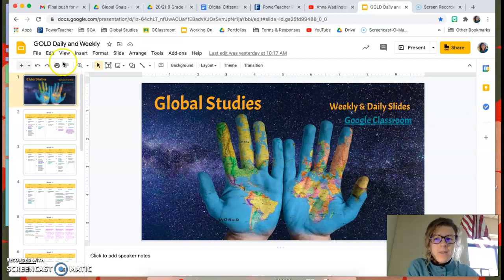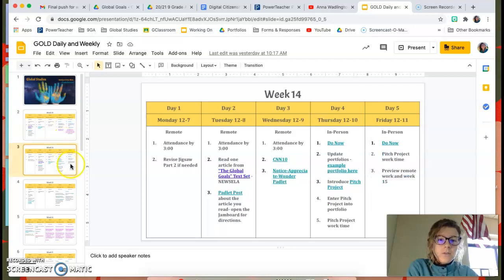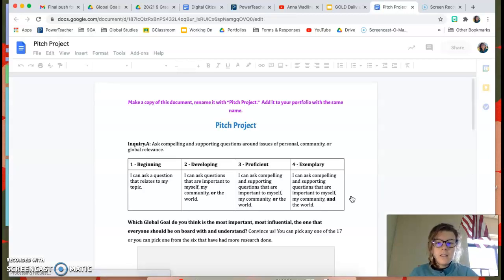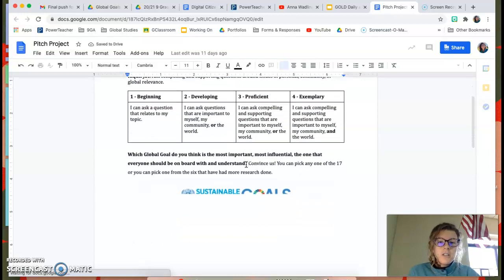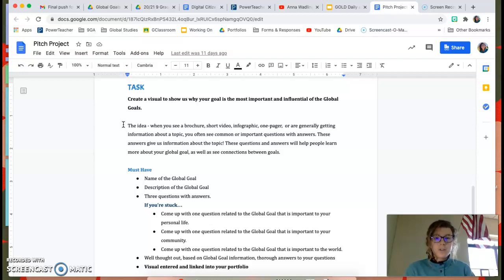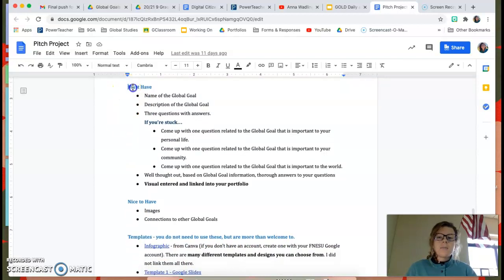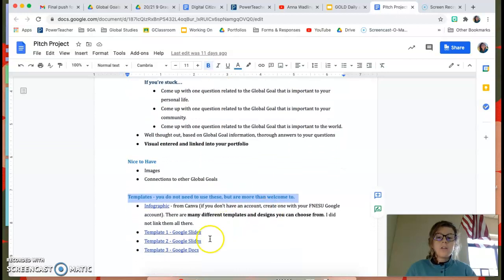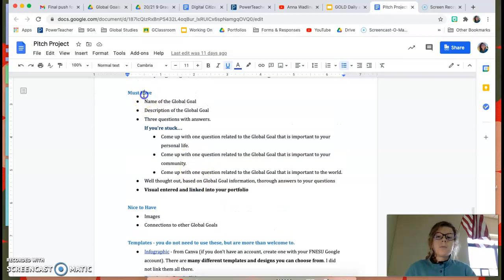Pitch Project Explanation